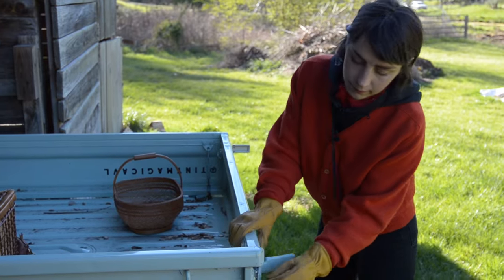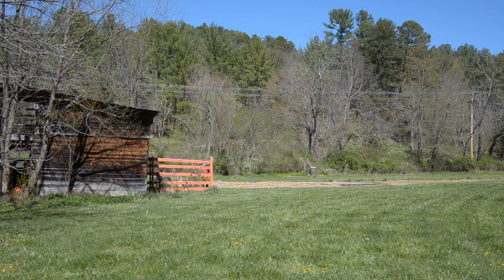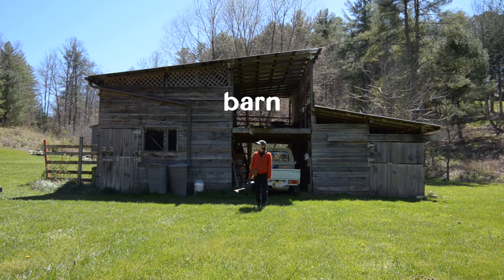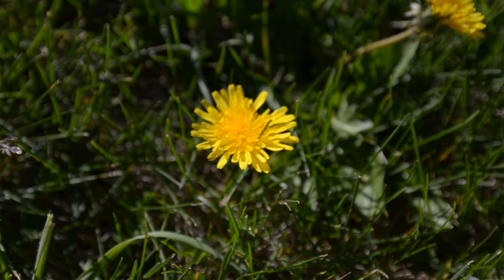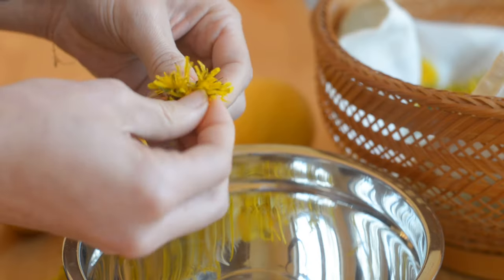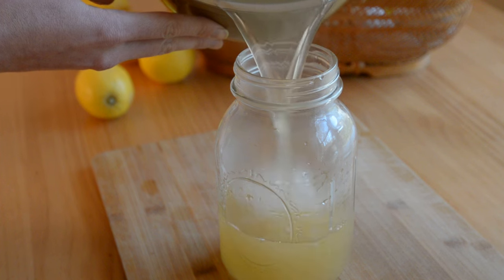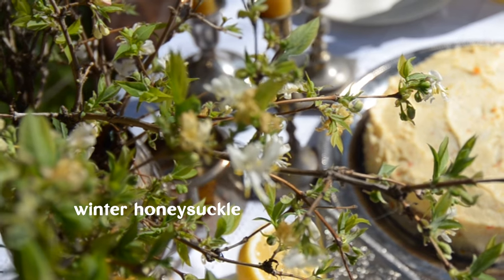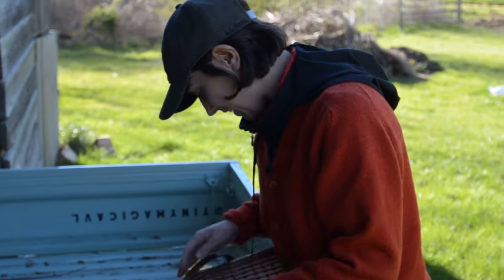We started a cut flower farm in Southern Appalachia - Spring Equinox & Dandelion Lemonade vlog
This inaugural video documents the beginning of Tiny Meadow, the micro-flower farm we started just this year to stock my flower truck, Tiny Magic. My goal is to share candid insights into my progress in transforming this space into a lush meadow of flowers.

In this video, we share a farm tour of the space, forage dandelions, and make a dandelion lemonade for a Spring Equinox tablescape.

1:42 Farm Tour
3:31 Foraging Dandelions
4:39 Dandelion Lemonade
6:27 Spring Equinox Tablescape

The aim is to always connect and be informed by the land, to practice sustainable and organic flower farming, and to share along the way.

Filmed & Edited by: Chase Hudson

Dandelion Lemonade Recipe:
2 cups dandelion petals (pesticide-free)
4 cups water
1 cup fresh lemon juice
1/2 cup honey

Instructions:
Boil water and steep dandelion petals for 20-30 mins.
Strain petals and mix tea with lemon juice and sugar.
Chill, then serve over ice.
Optional (highly recommended :)) garnish with dandelion flowers